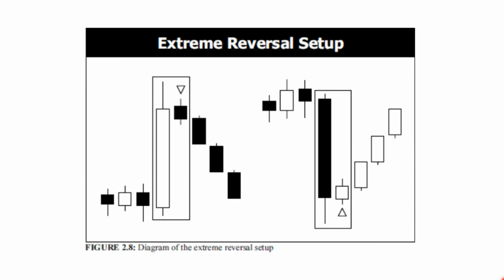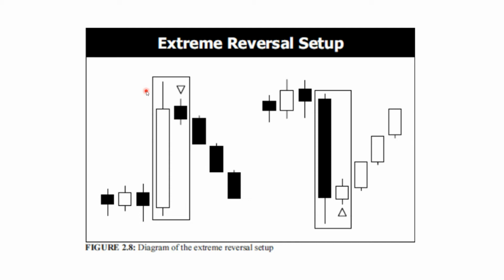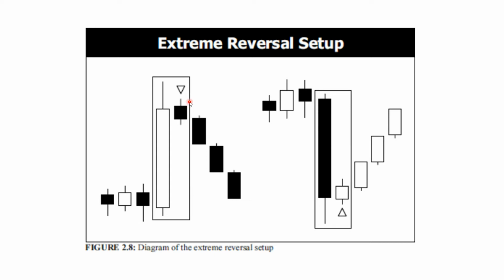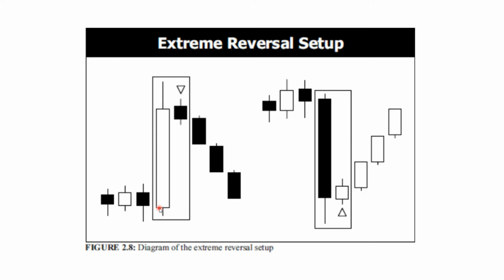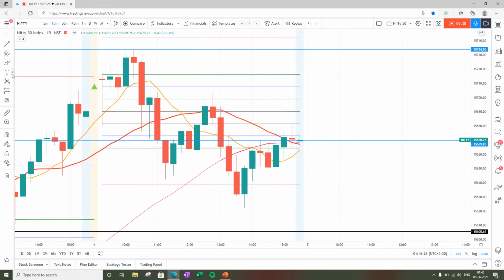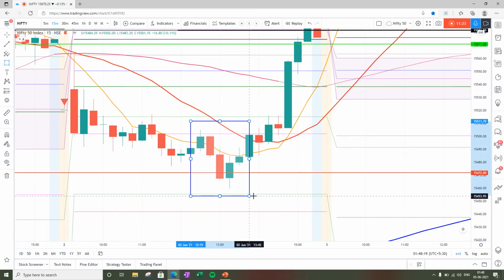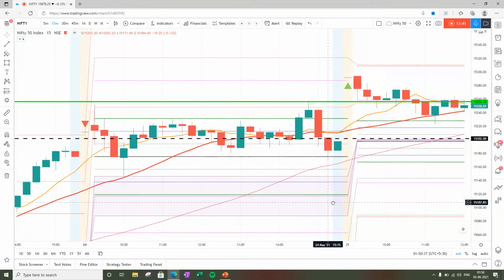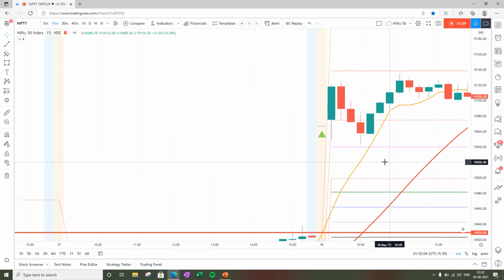Engage- Reversal Pattern -2 Extreme Reversal setup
The Second Video on Education series - Engage - The Trade Setup

The first candlestick pattern that I will discuss is the wick reversal setup, which is a pattern that can spotlight some of the best reversal opportunities in the market.

studied from Book Secrets of a Pivot Boss: Revealing Proven Methods for Profiting in the Market

Happy learning.
( Education purpose for all )